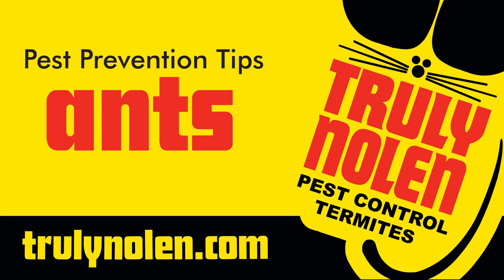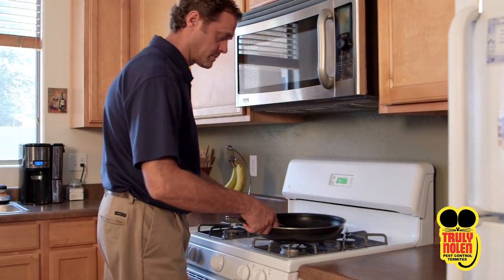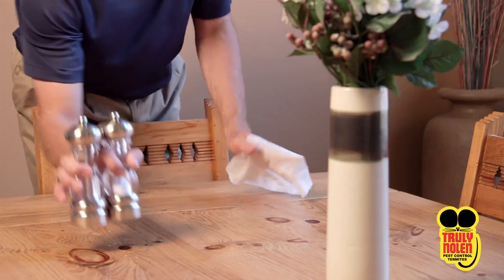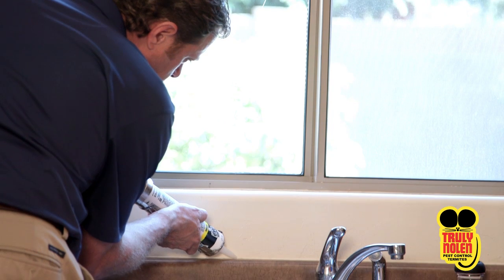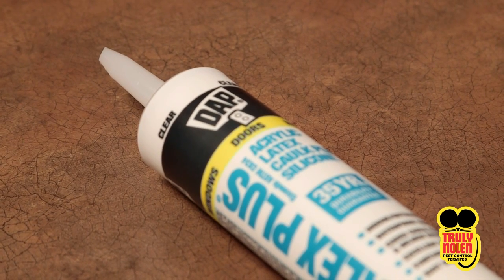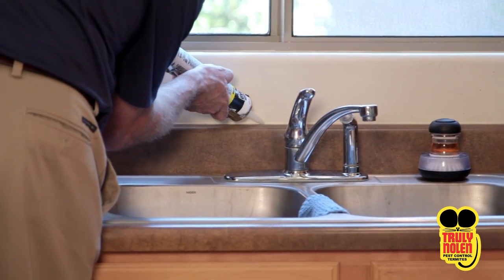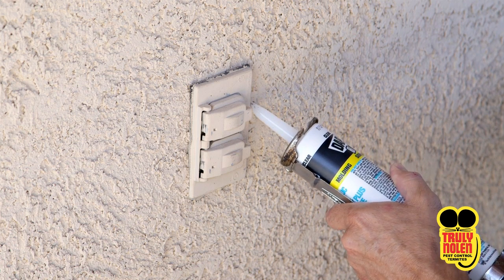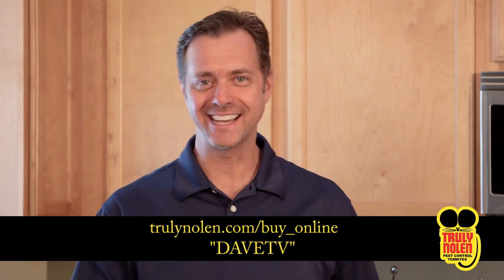Truly Nolen Tips "Ants"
There are more than 10,000 ant species that occur worldwide however only about 25 species commonly infest homes. Ants will eat practically any kind of food, but are especially attracted to sweets. Ants can live from several weeks to several years. Depending on the species, ants can range in size from 1/12 to 1 inch (2 to 25mm)

Ants are close relatives of bees and wasps and can by identified by their three distinct body regions: head, thorax and abdomen. They can also be identified by their elbowed antennae, large heads, and powerful jaws.
There are also winged ants that are often mistaken for winged termites. Both winged ants and winged termites will leave their nests in droves in warm weather to mate and establish new colonies. Both species will lose their wings shortly after their flights. You can tell the difference between ants and termites because ants have a narrow "waist" between the abdomen and thorax, while a termite's body is not constricted and they have a broad waist.

Ant Social Behavior

Ants are social insects, which mean they typically live in large groups or colonies. Depending on the species, ant colonies can consist of millions of ants. Their structured nest communities may be located underground, in ground-level mounds, or in trees.

There are three kinds of ants in a colony: The queen (or queens), the female workers, and males. Ant communities are headed by a queen whose function in life is to lay thousands of eggs that will ensure the survival of the colony. Depending on the species, a colony may have one queen or many queens. Workers (the ants typically seen by humans) are wingless females that never reproduce, but instead forage for food, care for the queen's offspring, work on the nest, protect the community, and perform many other duties. Male ants often have only one role—mating with the queen, soon after which they may die.